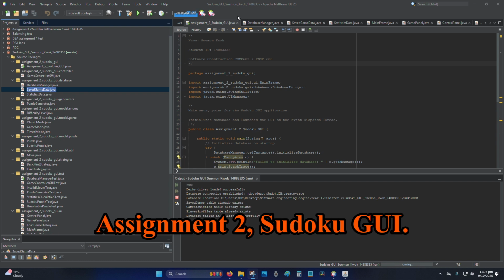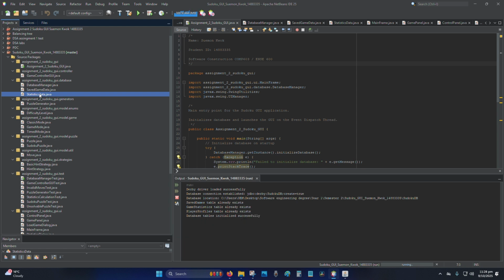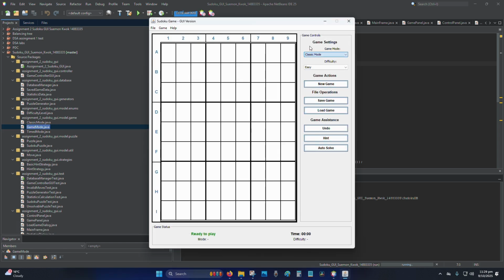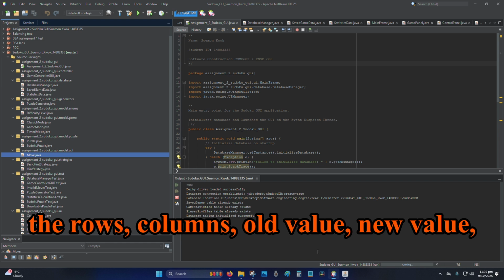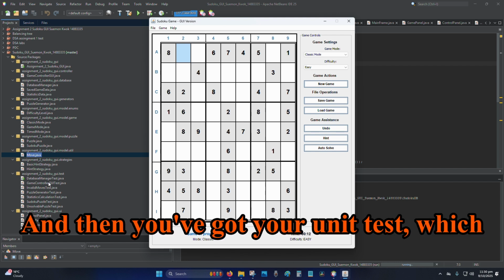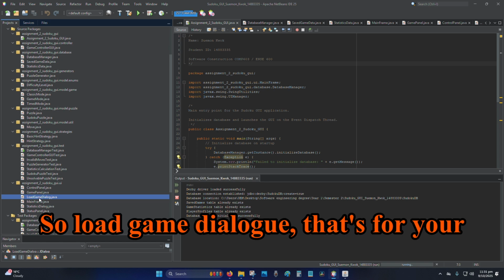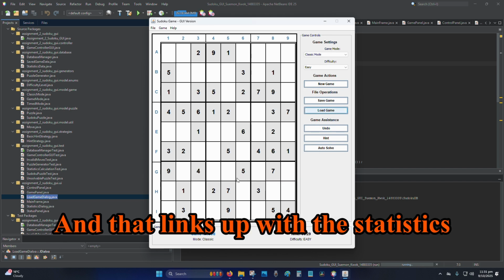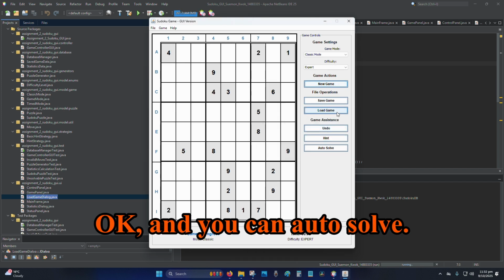Sudoku GUI Project for software construction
Sudoku GUI Project for software construction coded in java for netbeans IDE

Embedded derby database for Sudoku statistics

Uses Object oriented programing and S.O.L.I.D principles